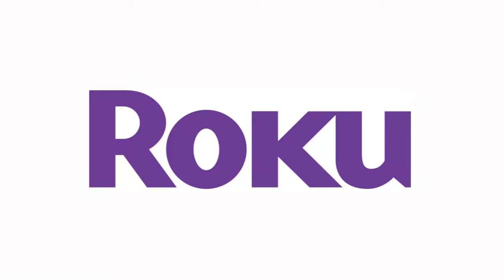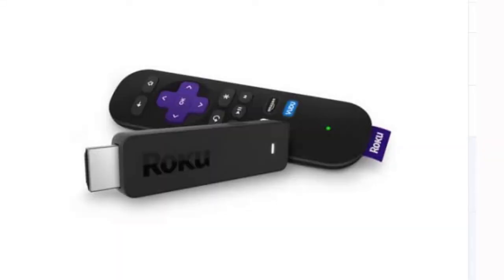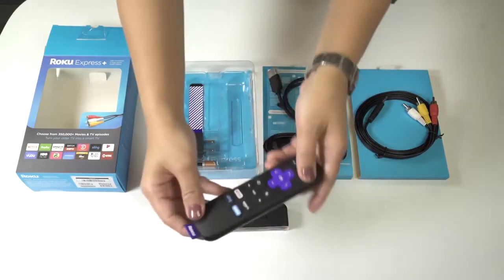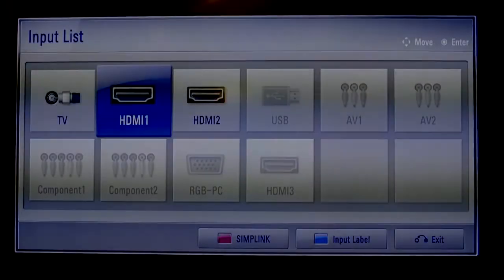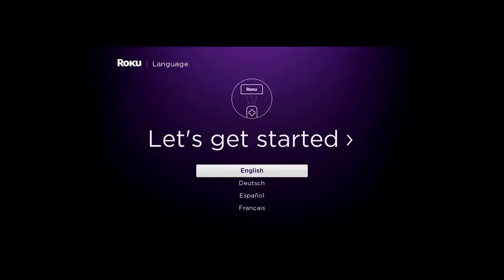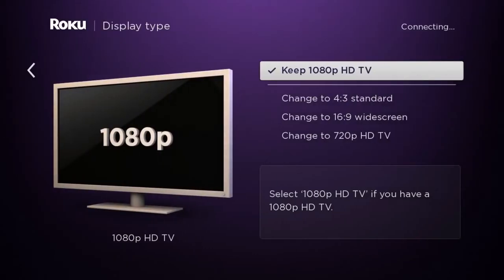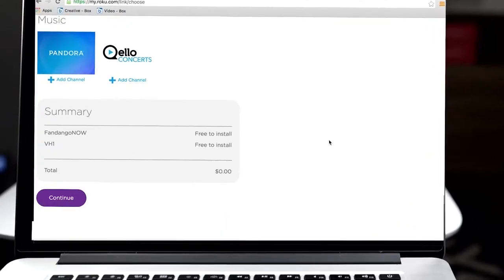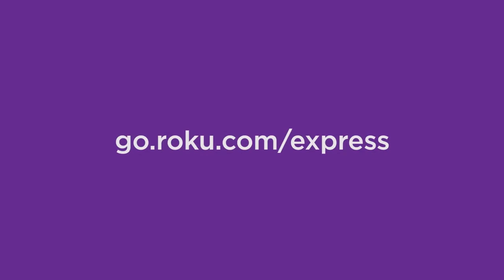Roku Express and Express Plus Set Up - FREE TV for $30 total.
If you want to cut the cable and get amazing free tv, you should really look at a Roku streaming player. You can get access to over 4,000 channels both private and public with more free tv than you can watch in a lifetime.
See how easy it is to setup and install a Roku Express streaming player. See step by step directions.